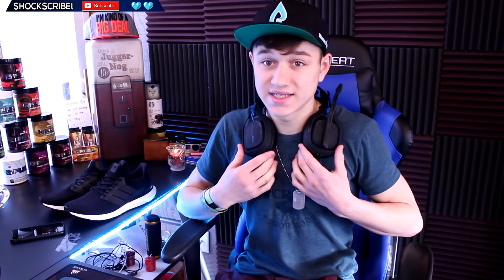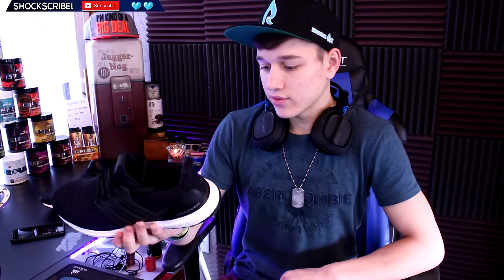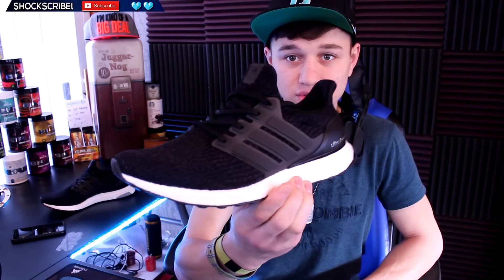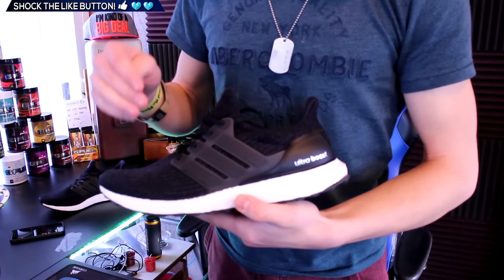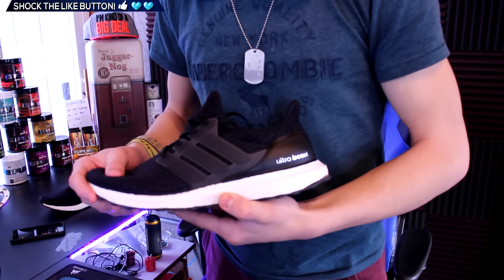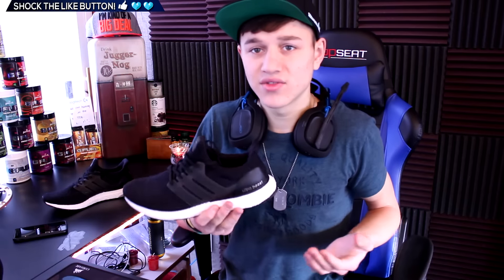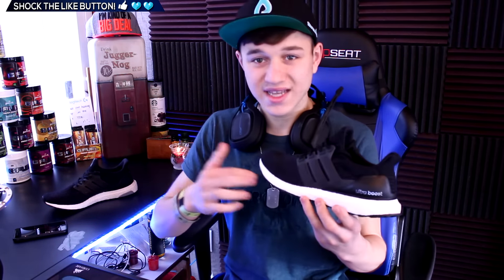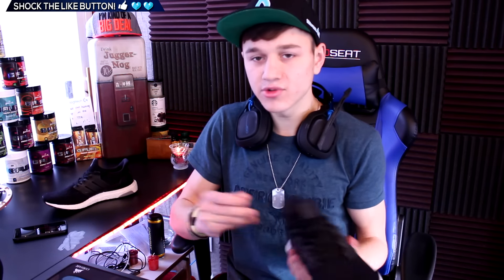HUGE RUNNING PROBLEM WITH THE ULTRA BOOST 3.0! - WATCH BEFORE BUYING!!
▶ Music
• Intro  -
• Outro -

ElectricShock (Reid)
05850
United States

- ElectricShock!